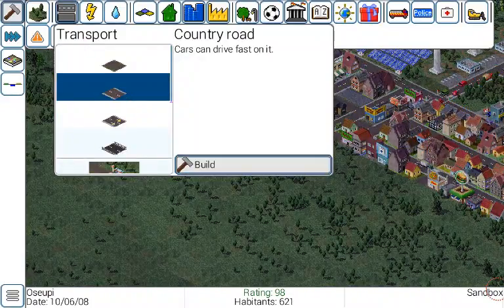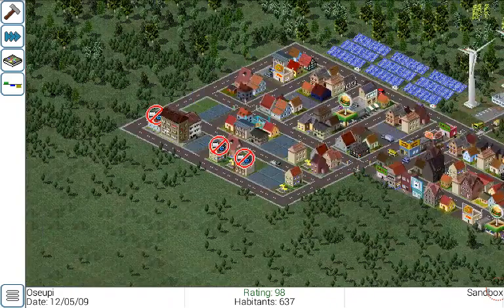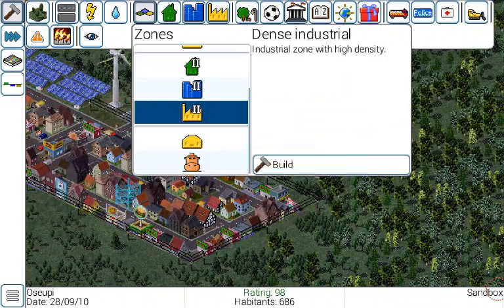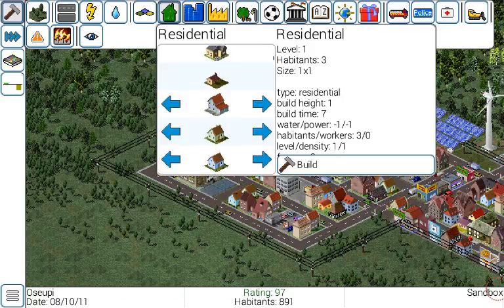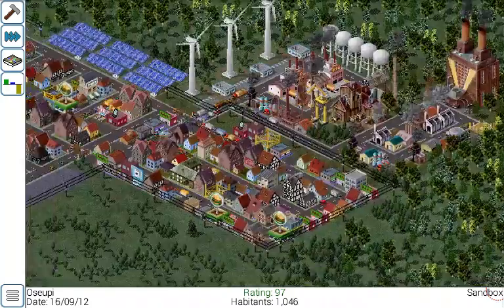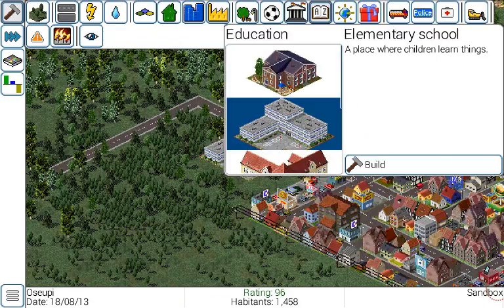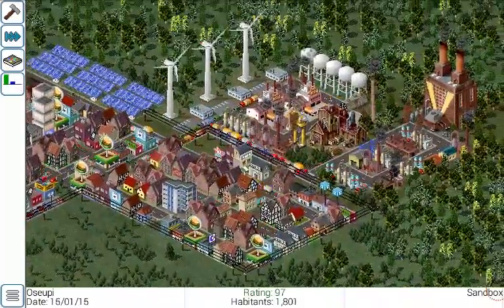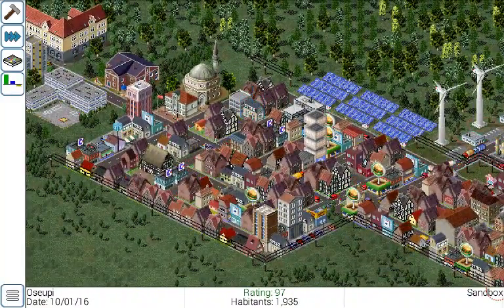Theo Town Let's Play! | ep. 2